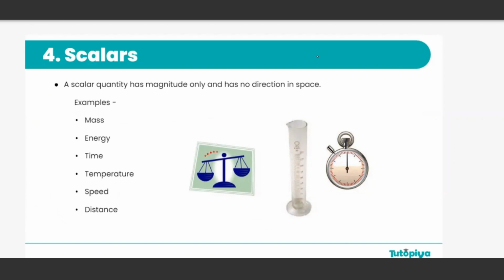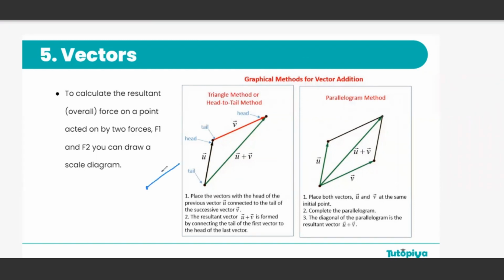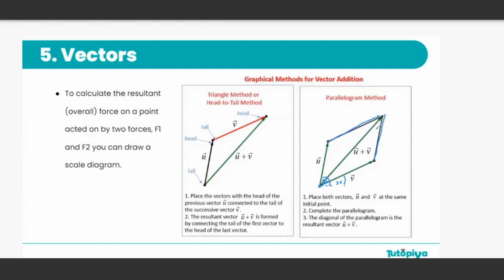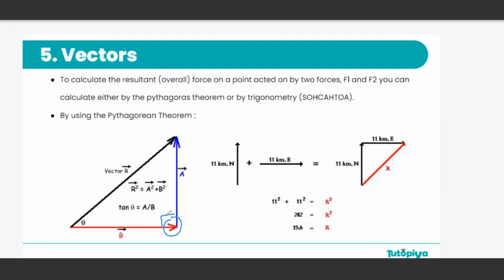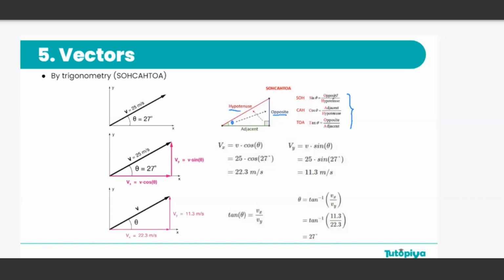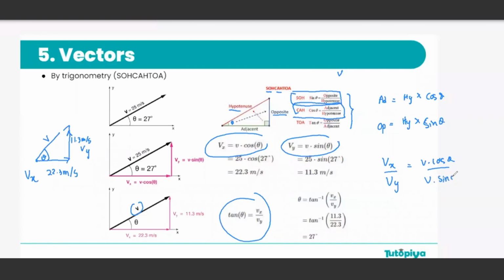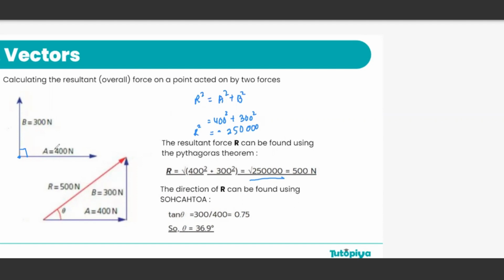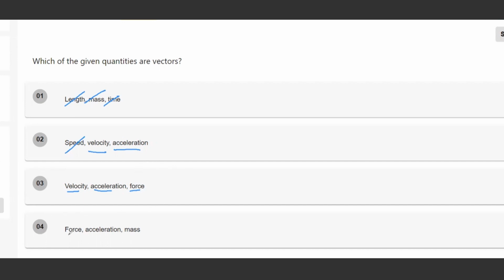📐 Exploring Scalars and Vectors | Cambridge IGCSE Physics! 🌟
🌌🔍 Get ready for an exhilarating journey through motion, forces, and energy with Tutopiya's Cambridge IGCSE Physics series! 📐⚙️ In this episode, we're diving deep into the fundamental concepts of "Scalars and Vectors" 🌟💥

🔬 Join our expert tutors as they break down these concepts in an engaging and comprehensive way, making even the most complex ideas easy to grasp. Whether you're a student aiming to ace your exams or a science enthusiast hungry for knowledge, this video is a must-watch!

🎥🌠 Brace yourself for an enlightening experience as we guide you through the magic of physics! 🛎️🚀